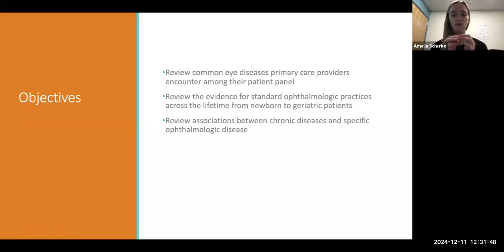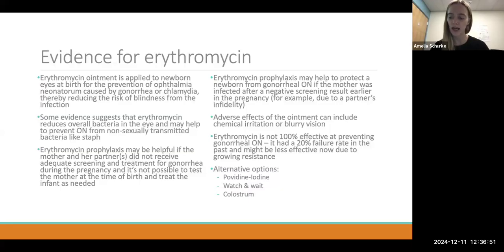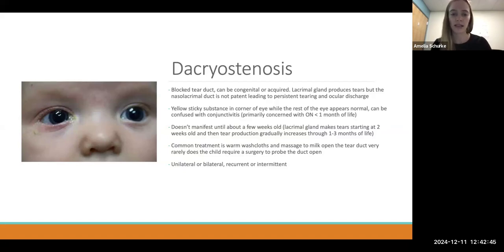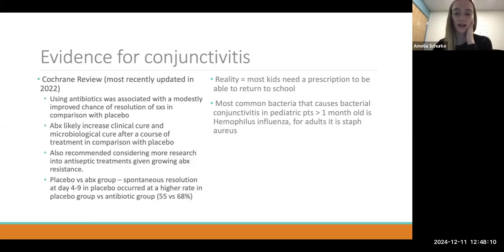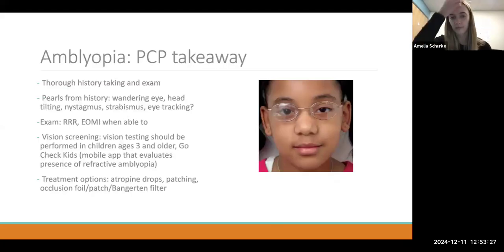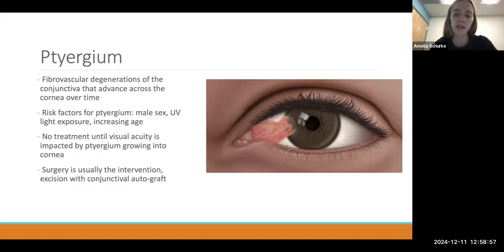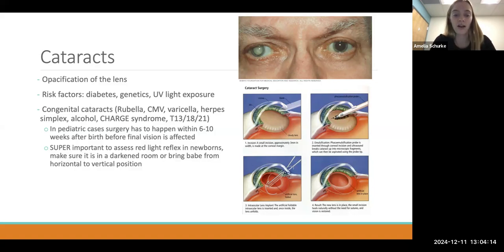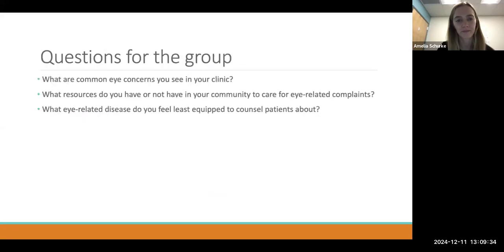Eyeballs for the PCP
Featuring: Amelia Schurke, MD, Full Circle Health
Original session: December 11, 2024